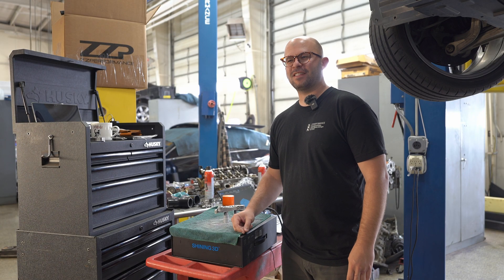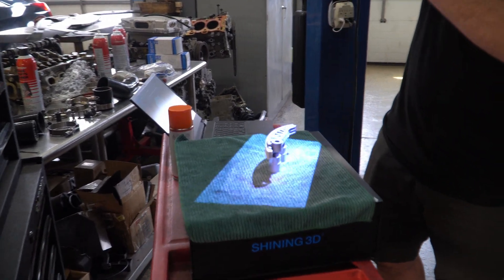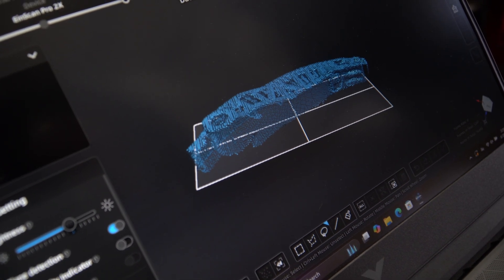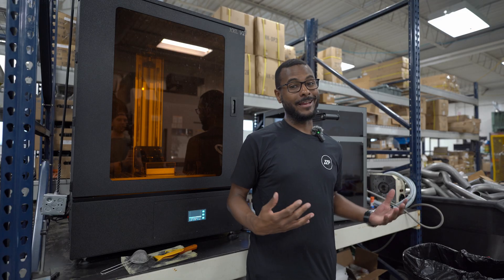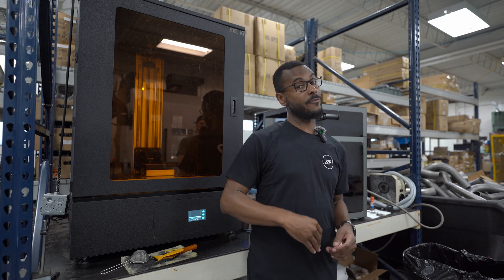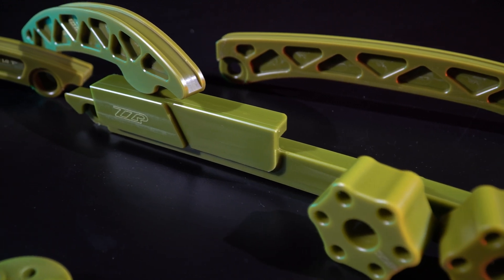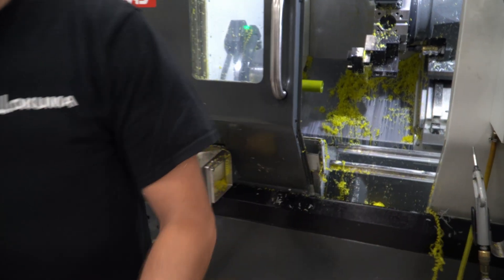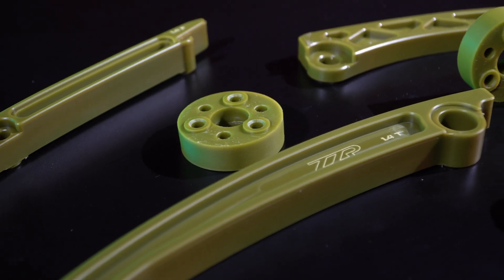How It's Made | Timing Chain Guides/tensioners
A quick peek behind the scenes at how we develop and produce our green timing chain tensioners and guides. Made from a slick, oil-impregnated material, these guides allow less friction and will outlive standard OEM guides.

Our material is also stronger than the stock plastic increasing reliability to higher-than-stock power builds. With added thickness to key areas, our guides and tensioners are more resistant to wear/failure.

Next time you're doing timing, consider upgrading to ZZP's guides and tensioners for that additional peace of mind as the car ages or as you increase horsepower.

GOFASTNOTBROKE